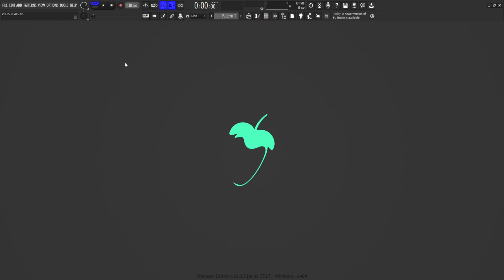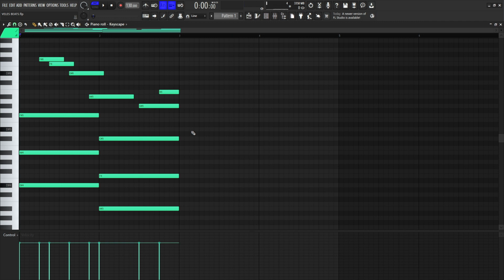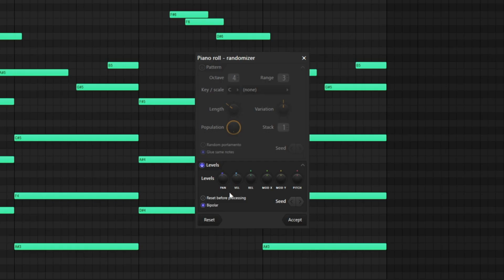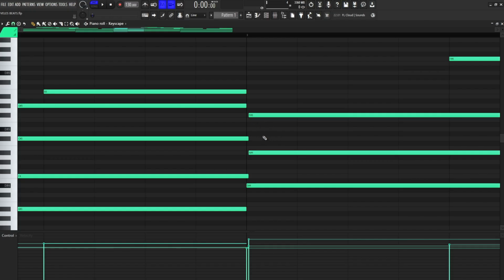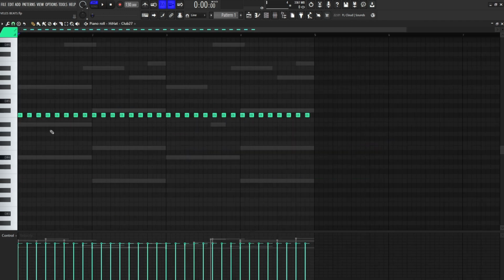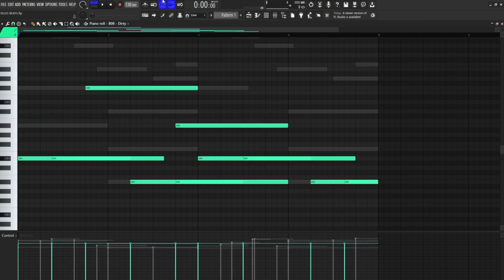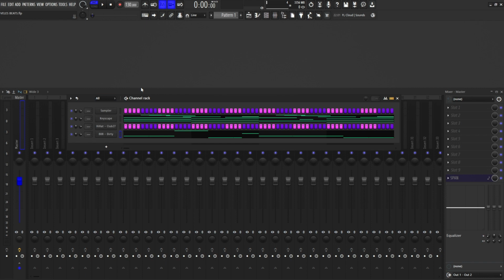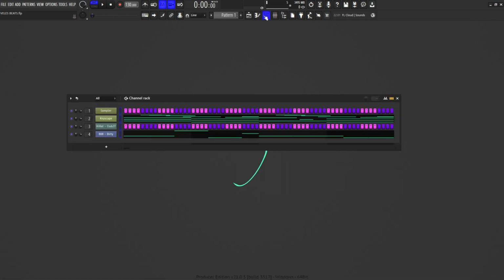MOST USEFUL FL STUDIO SHORTCUTS IN 5 MINUTES (2024)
In this video I'll share with you with most useful shortcuts I and other producers use to make much faster. Knowledge from this video will improve your workflow and you'll make more beats every day. Learn this shortcuts and save time!

Shortcuts from this video:
(P) - Draw Mode
(B) - Brush Mode
(CTRL + B) - Copy Patterns and Notes
(ALT + R) - Randomise the velocity of the notes
(ALT + X) - Adjust the velocity of the notes
(ALT + S) - Offset notes from the grid
(CTRL + Q) - Quantize notes
(SHIFT + D) - Make your note shorter
(C + SHIFT + RIGHT CLICK) - Cut your notes tail
(ALT + U) - Chop your notes
(ALT + O) - Open LFO
(CTRL + L) - Make only one note play at the time
(CTRL + Up / Down Arrow) - Transpose your notes by octaves
(SHIFT + Up / Down Arrow) - Transpose your notes by notes
(CTRL + SHIFT + L) - Link selected channels to the mixer tracks